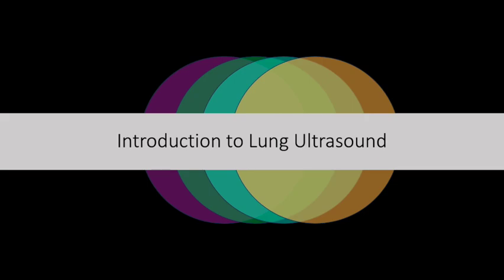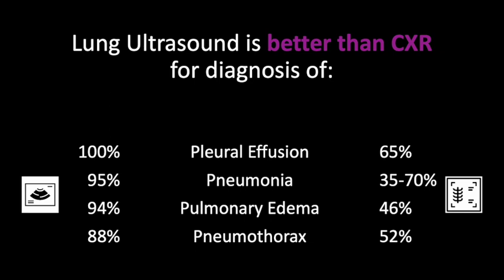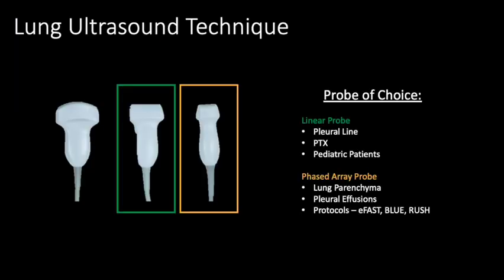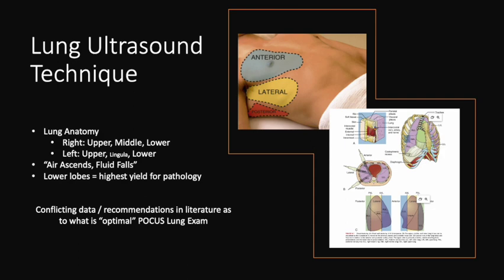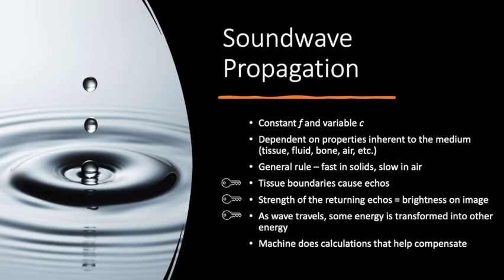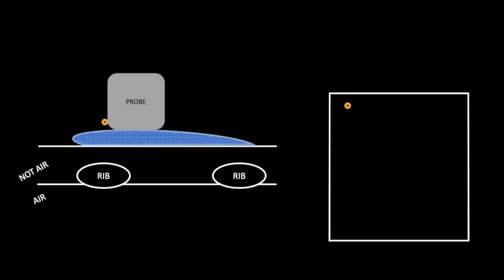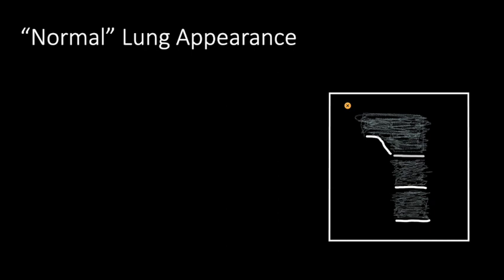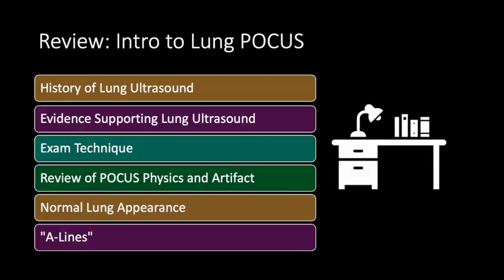Introduction to Lung Ultrasound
From the history of Lung Ultrasound to the current evidence, best exam technique, and how to identify normal lung using point-of-care ultrasound (POCUS).